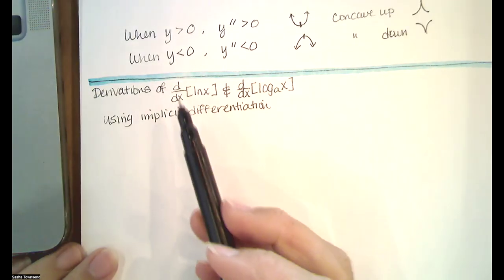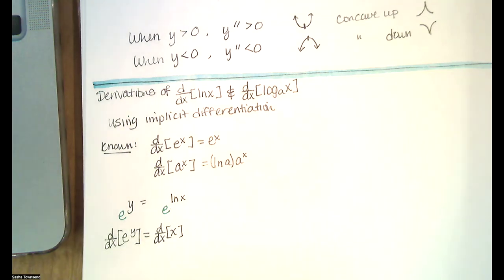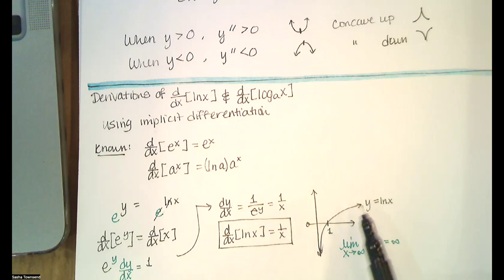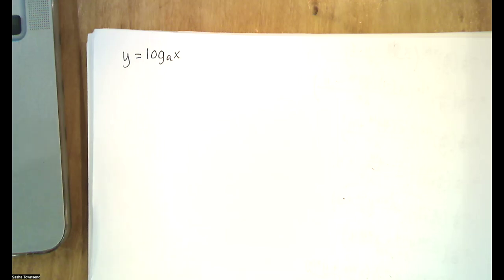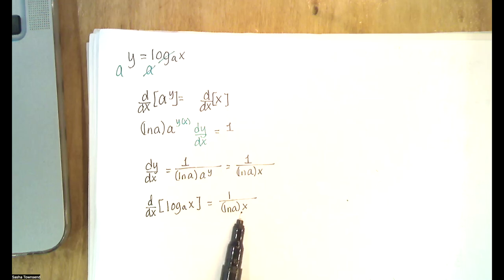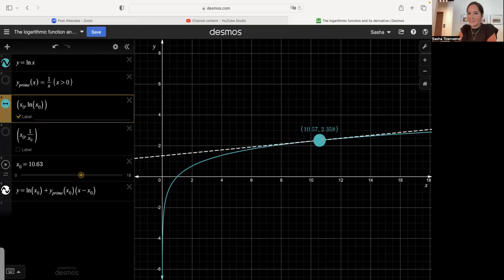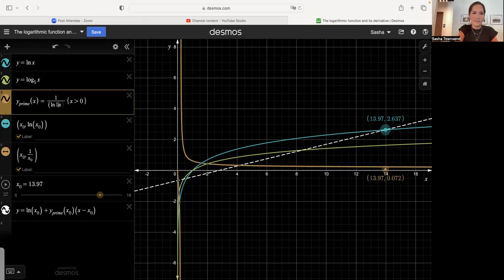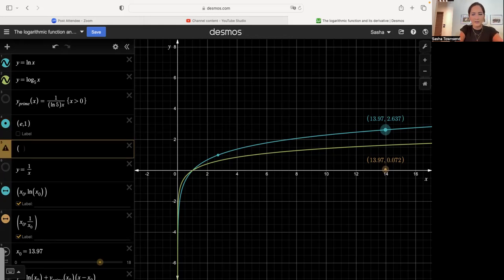2.12.5 Derivatives of Logarithmic Functions, using Implicit Differentiation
In this video, we derive the derivative formulas for the logarithmic functions using implicit differentiation and our knowledge of the derivatives of the corresponding exponential functions. We also look at the graphs of the logarithm and its derivative on Desmos.com, and discuss its rate of growth.